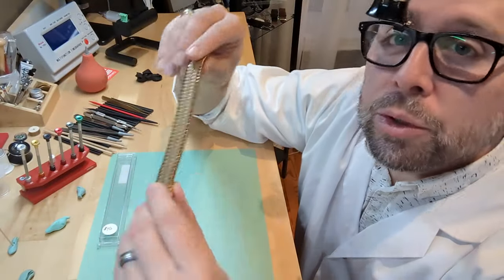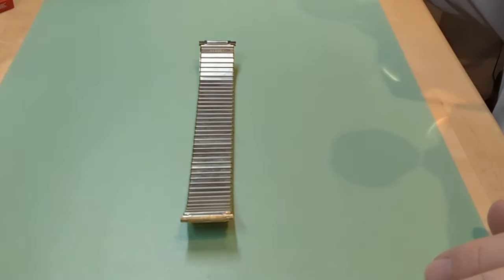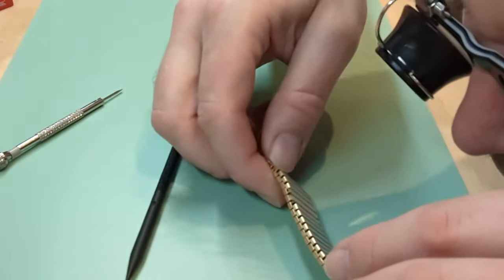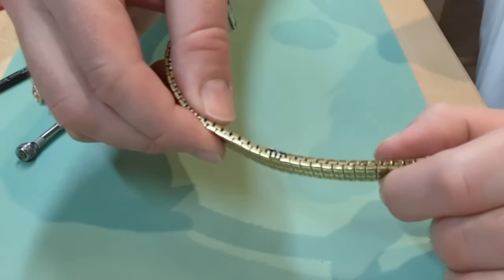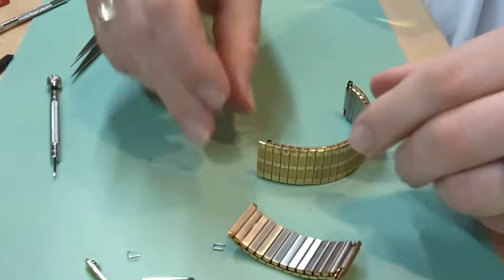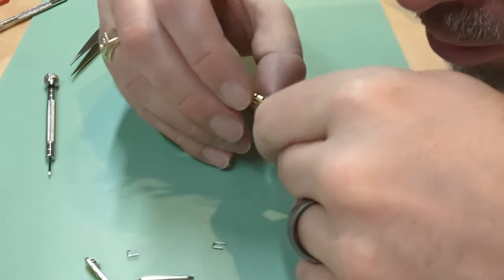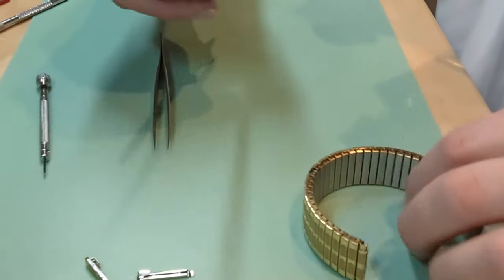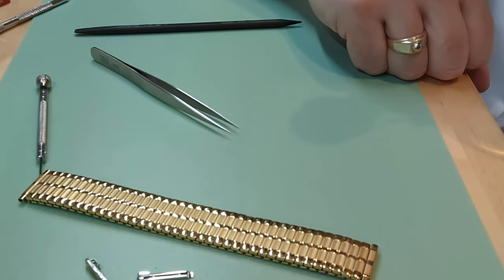How to: Expansion Band Link Removal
How to, step by step instructions to remove a link from an expansion style metal watch bracelet.  Not many people are aware that it is possible to remove links from these watch bands.  It is possible to remove links but the process can be a bit involved - watch to see the if you want to tackle this yourself!

I'm Colin Potts, owner of Watch off the Cuff in Milton, ON Canada, a boutique watch repair company that repairs watches, sells new and vintage watches and watch parts, and also provides technical resources, watch articles and more: